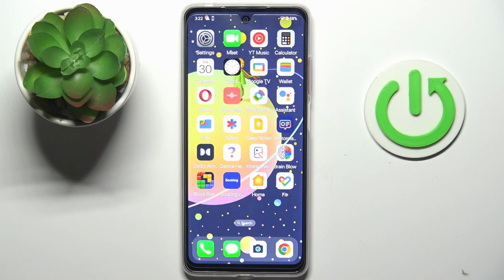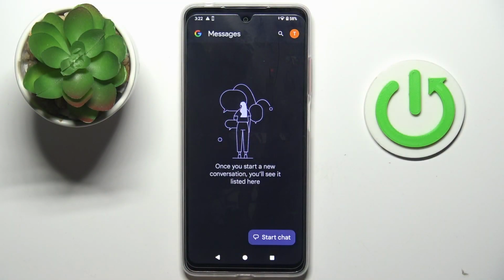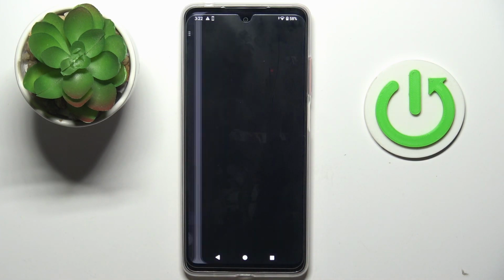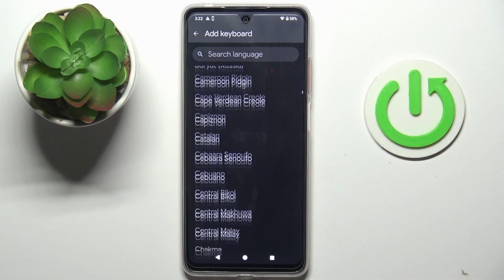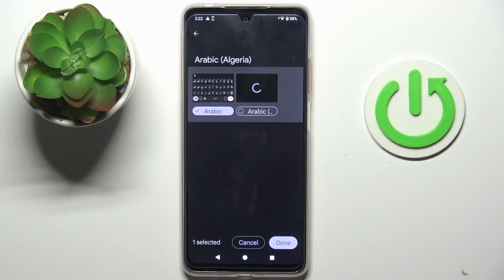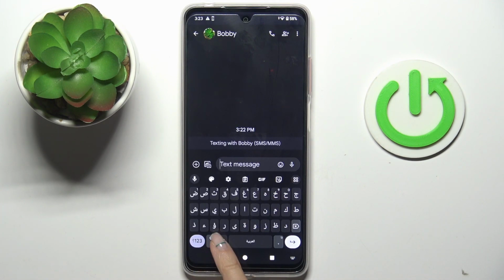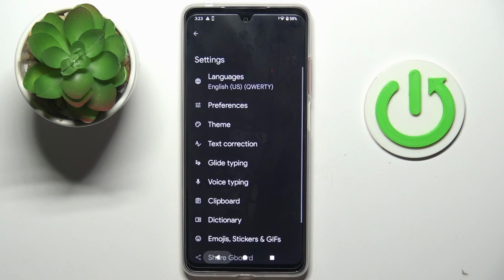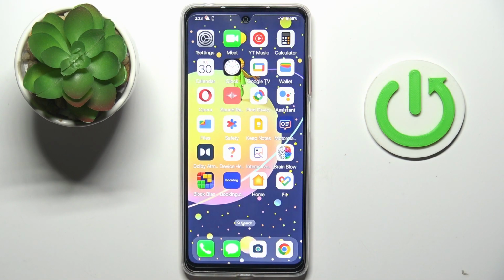How to Change Keyboard Language on MOTOROLA Moto G04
Find out more info about MOTOROLA Moto G04:
In this guide, we'll walk you through the steps to change the keyboard language on your MOTOROLA Moto G04, making multilingual typing a breeze. Whether you need to switch between different languages for texting, emailing, or browsing the web, our instructions will help you do it seamlessly.  Follow our steps and add more languages to your keyboard on MOTOROLA Moto G04.

How to set up keyboard language on MOTOROLA Moto G04? How to manage keyboard language on MOTOROLA Moto G04? How to add language to keyboard on MOTOROLA Moto G04?